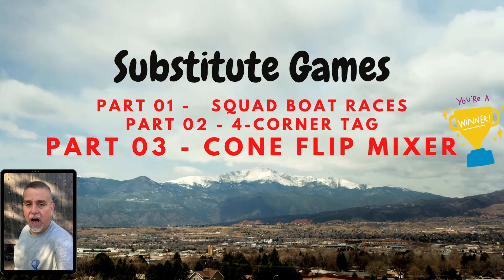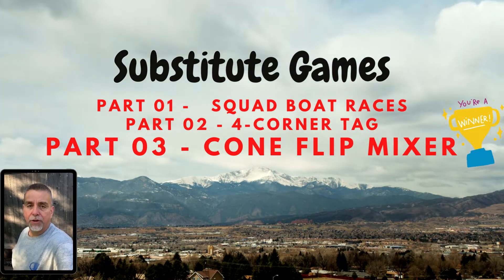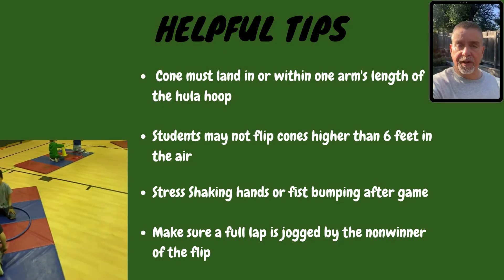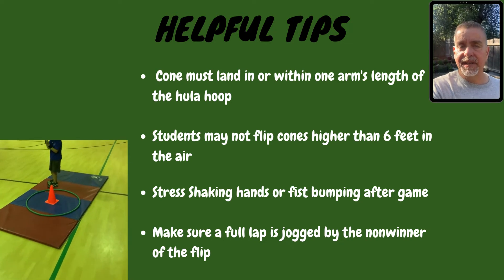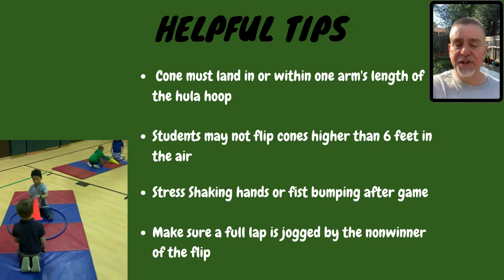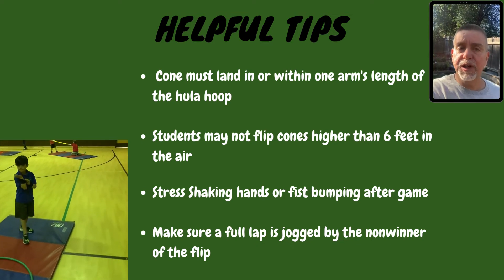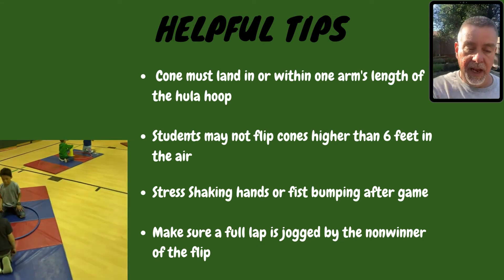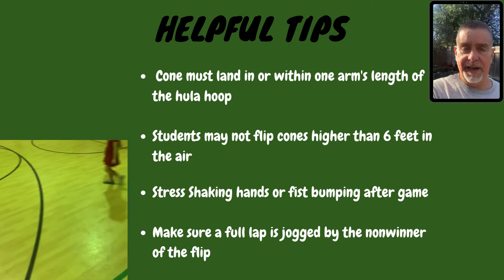Physical Education Substitute Teacher- Cone Flip Mixer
The final video of the Physical Education Substitute Teacher Series is Cone Flip Mixer.  The students decided they wanted Cone Flip Mixer to be the third and final game.  Cone Flip Mixer was a favorite of all grades last year. Easy game for any substitute teacher to handle.